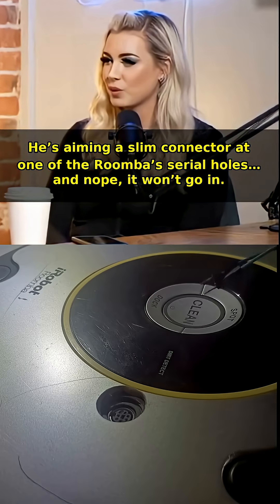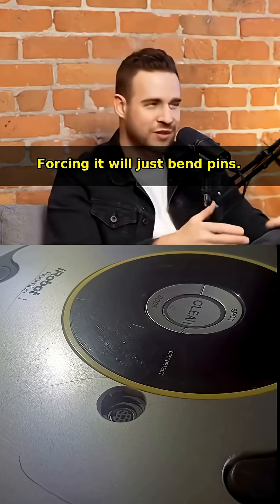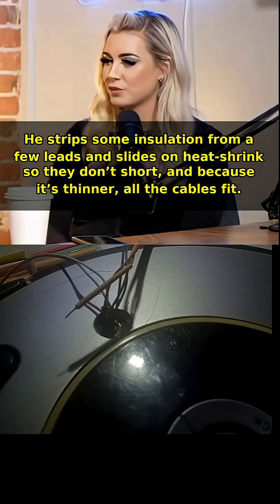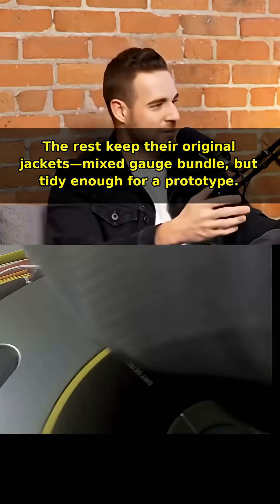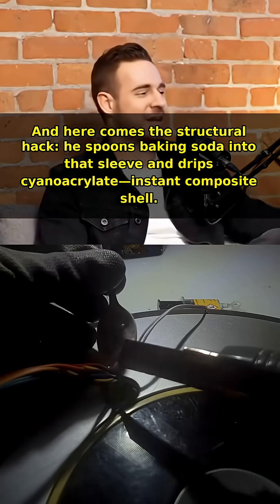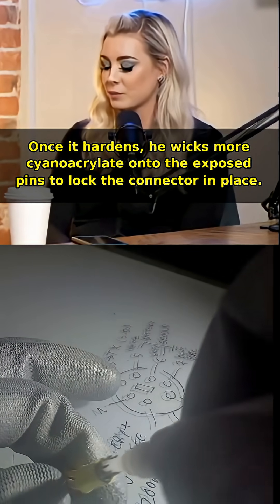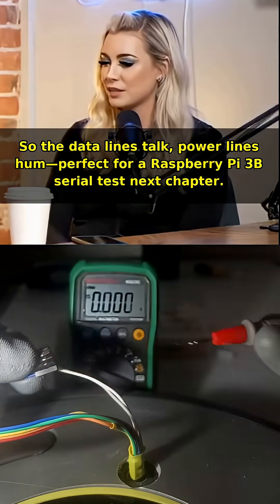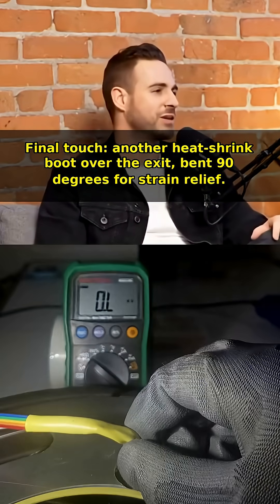DIY Roomba Hack: The Franken-Connector Build 🔧🤖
3 When a slim connector refuses to fit, what does our DIY hero do? Sand the pins, strip the wires, and invent a baking soda + superglue monster plug.

In this comic-style reaction, Anne and George walk you through the madness:

Sanding seven pins like a spa day for wires ✨

Mixing heat-shrink, baking soda, and cyanoacrylate into a solid DIY block 🧪

Testing the voltage: two lines at 14V, the others TX/RX 🔋

Prepping for a Raspberry Pi 3B connection in the next chapter 🖥️